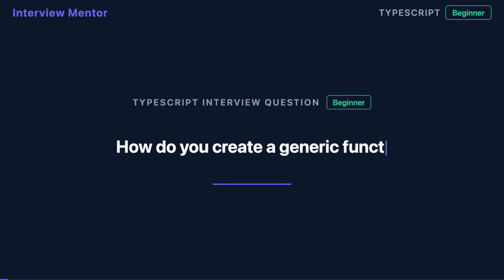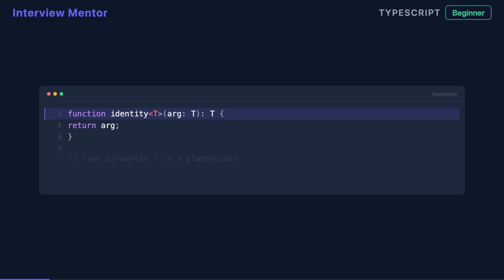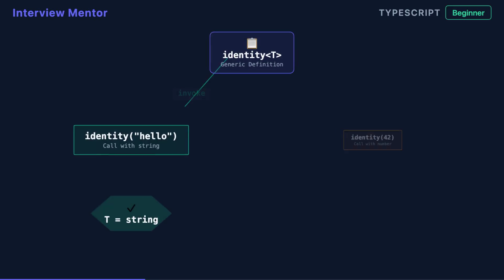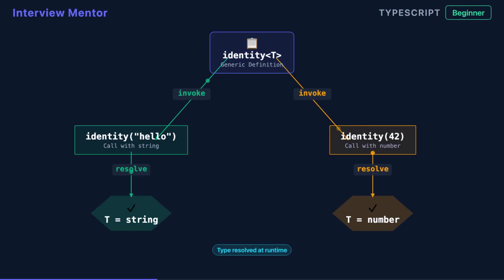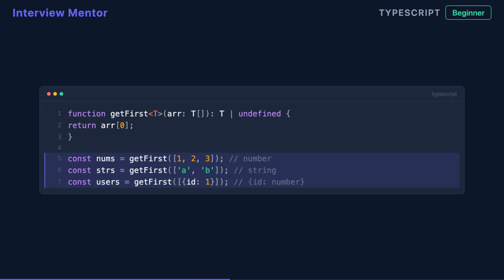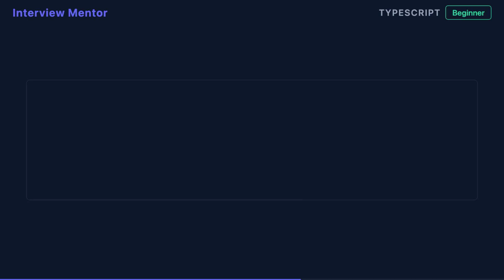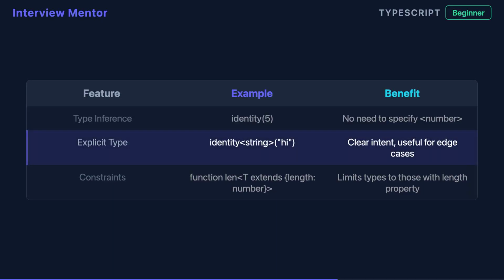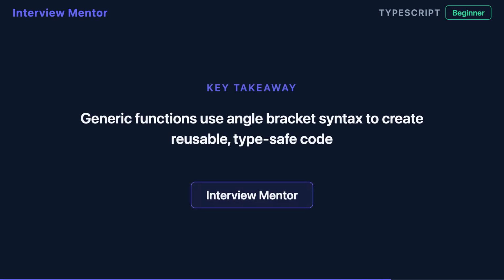TypeScript Generic Functions Explained in 90 Seconds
Learn how to create generic functions in TypeScript using angle bracket syntax. Understand type parameters, type inference, and constraints to write reusable, type-safe code.